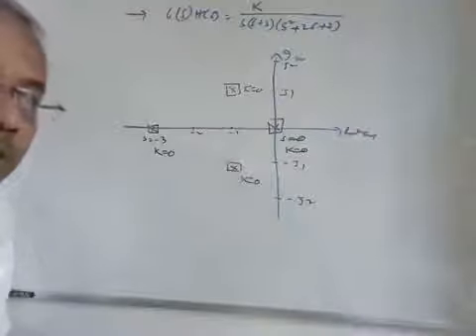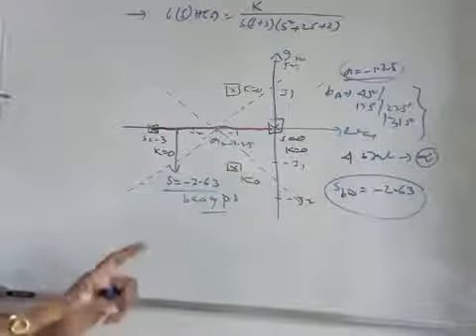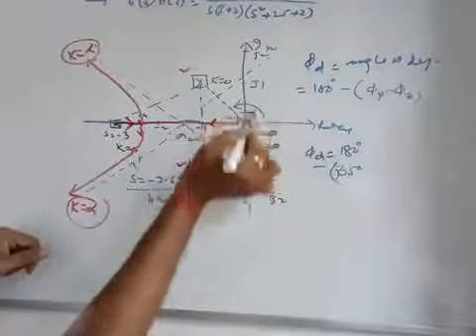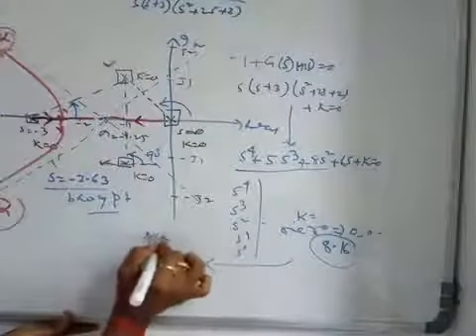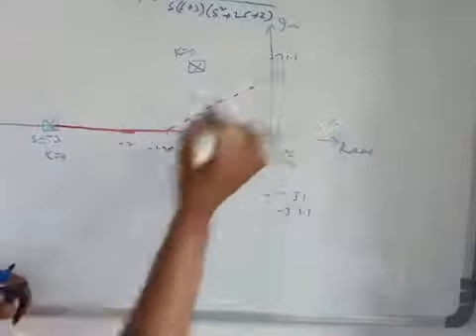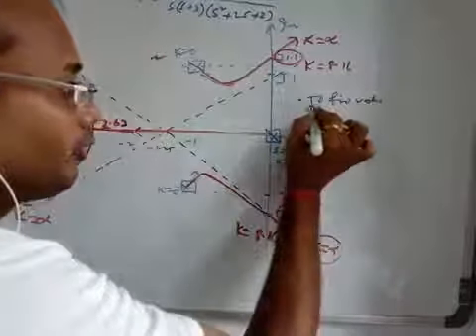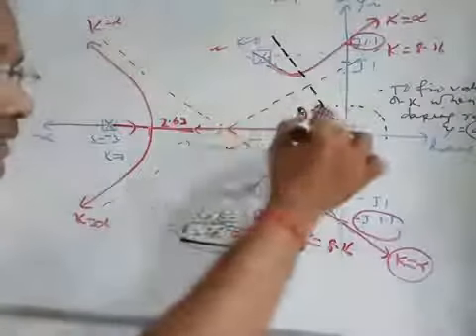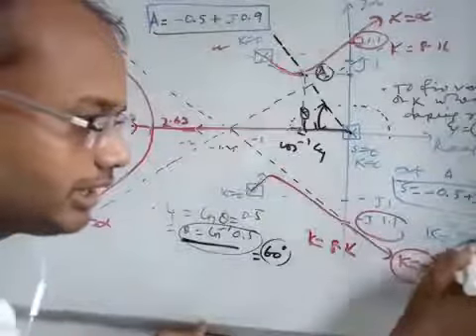36. Problem Solving with Root Locus Plot Part II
A few more examples of Complex problems considered and solved by Root Locus Study.
BTECH# BE WBUT MAKAUT ECE EE ICE AEIE electrical engg#electronics communication instrumentation engg#electrical & electronics#control theory#control system engineering#GATE#PSU#Introduction to control system#problemsin control system#solution of control system#rootlocus#root locus analysis for stability analysis#concept of root locus#solution of different problems# problems solution on rootlocus analysis#root locus analysis# to find the gain